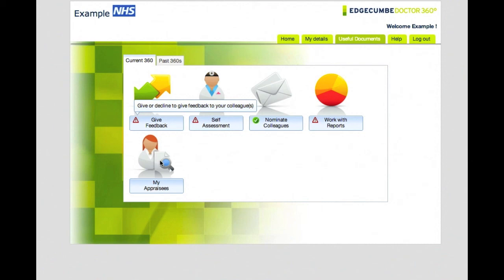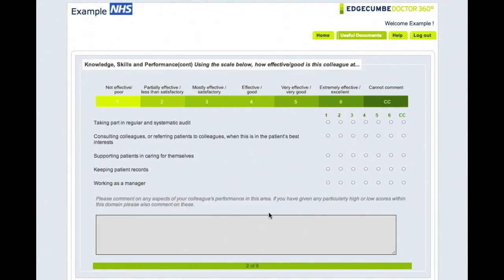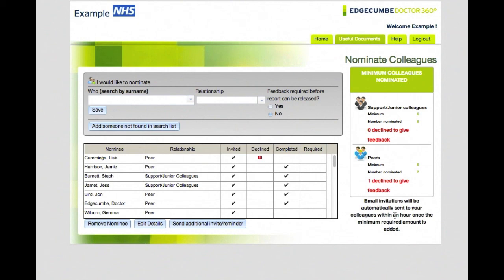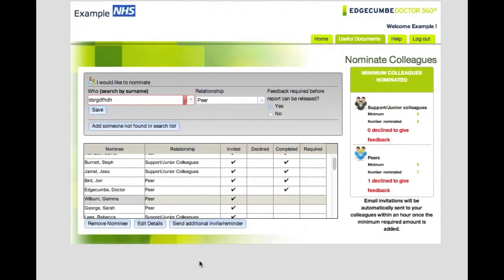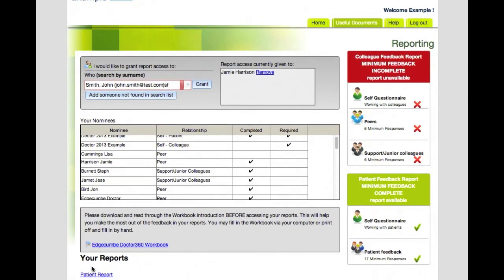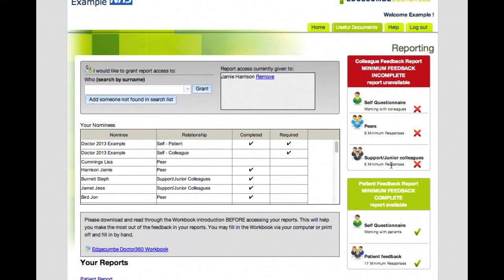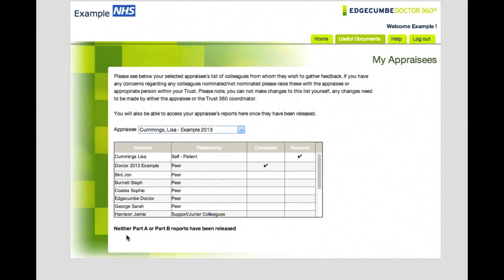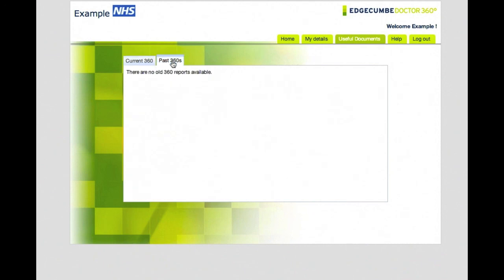Doctor 360 Demo - 360 Degree Feedback Tool For Revalidation From Edgecumbe Health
This is a tour of the Doctor 360 Feedback tool.  Available to watch in HD.